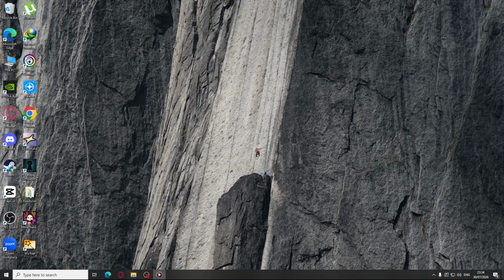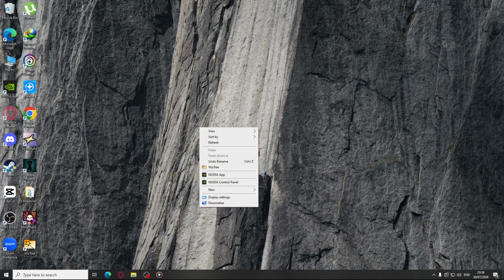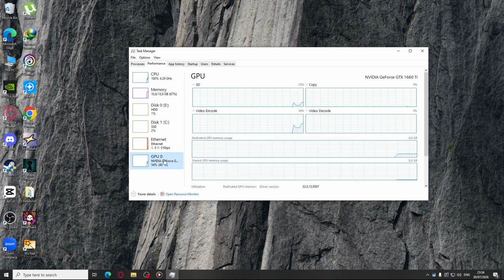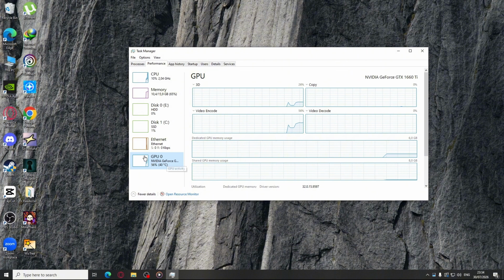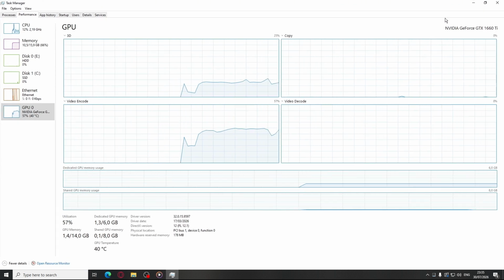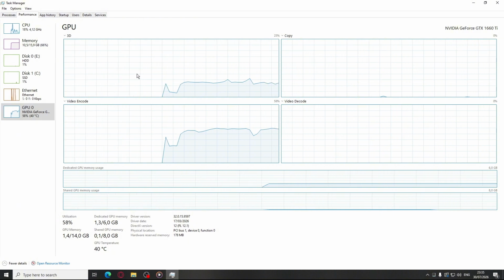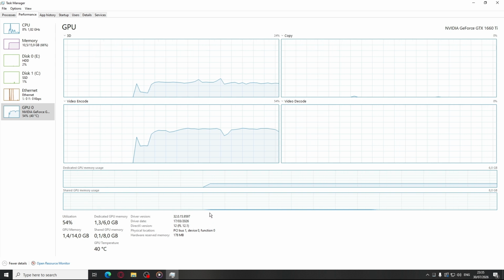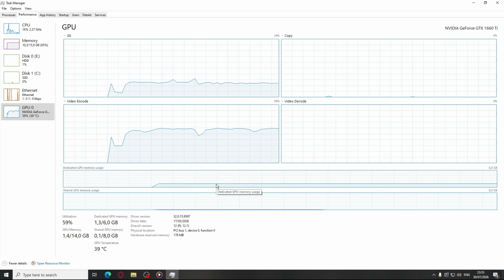How to Check Your Graphics Card on Windows 10/11 (2026) — Quick & Easy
Hey friends, in today's short video I'm going to show you exactly how to check what graphics card your PC or laptop has — using Task Manager in seconds without touching any settings menus.